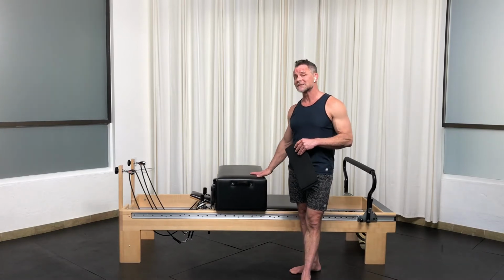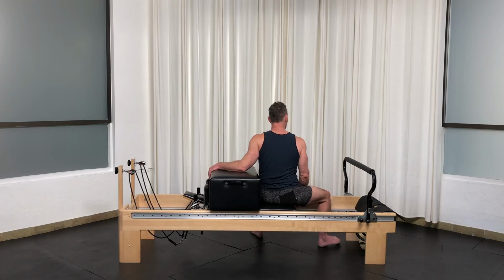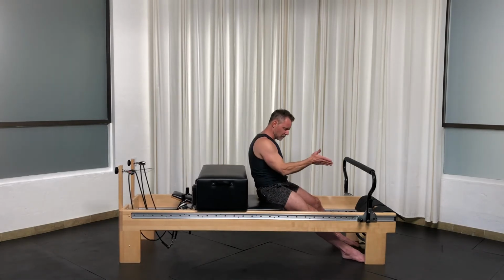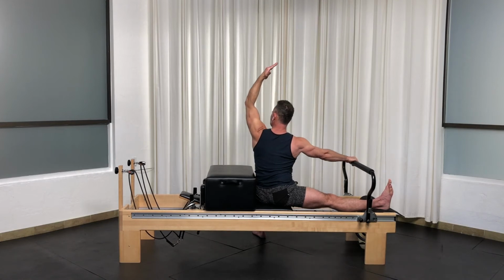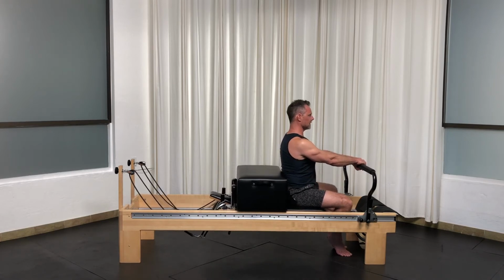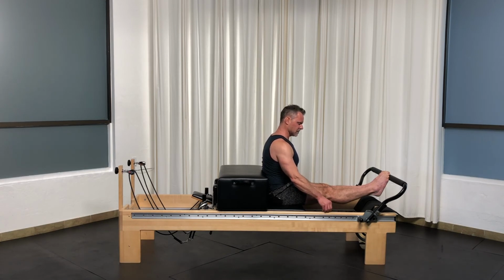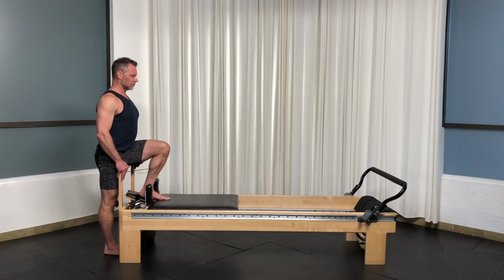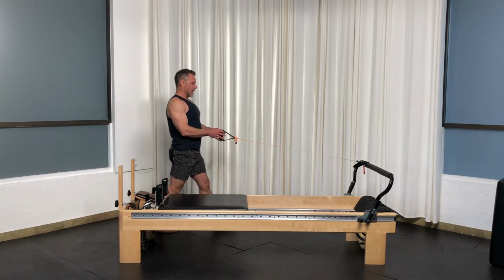Mastering Leg Flexibility: A Pilates Mentoring Session with Sean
Join Sean in this insightful Pilates mentoring video episode as he details various leg flexibility exercises on the reformer. Learn how to approach each exercise from a regressed state and discover creative ways to increase the challenge as you progress. This class is perfect for those looking to deepen their understanding of movement and enhance their practice. Join seanbergara.com to access over 1500 videos and live stream classes from our extensive library!